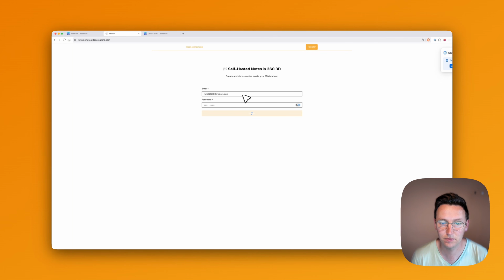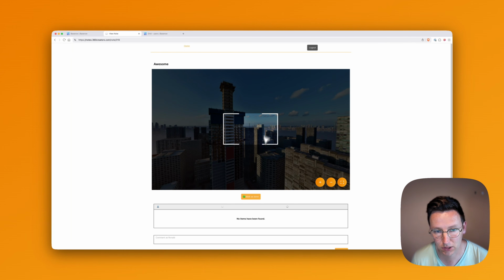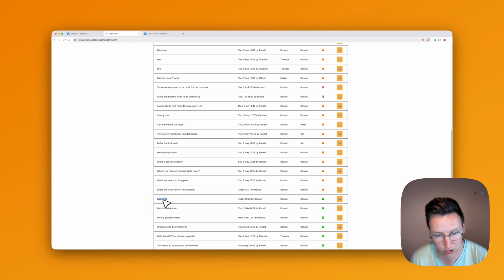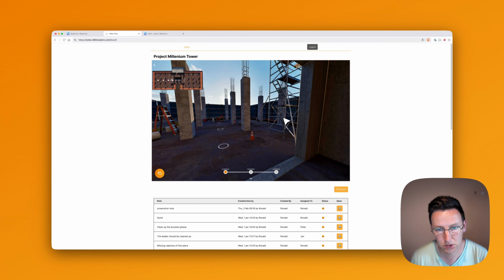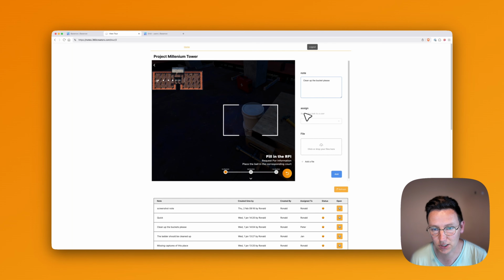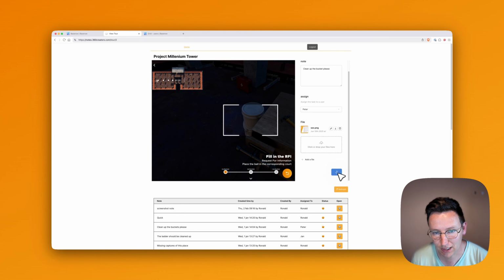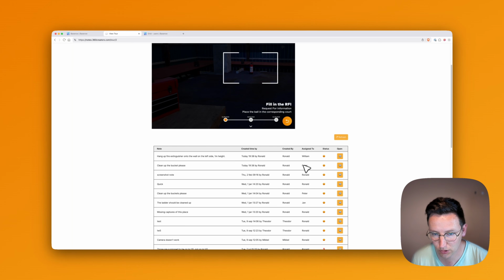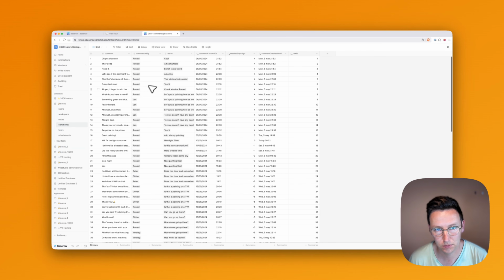Self hosted Notes in 3DVista series episode 1 - intro: what we'll be building